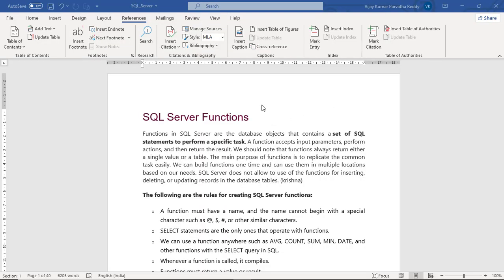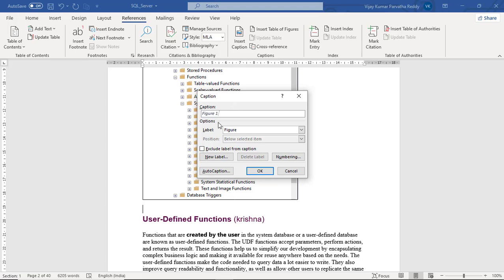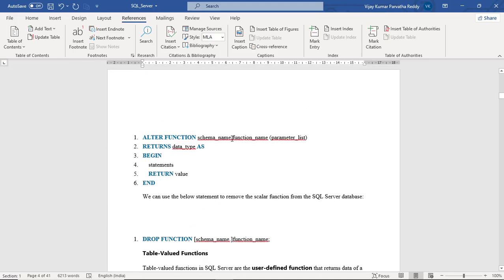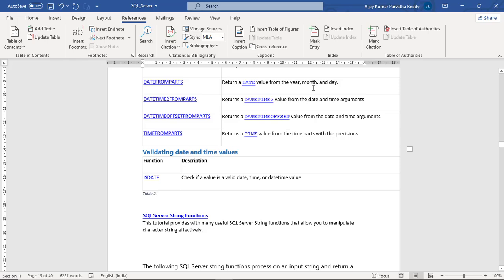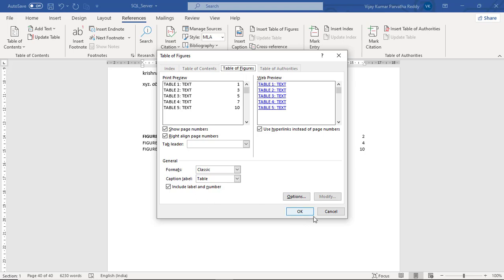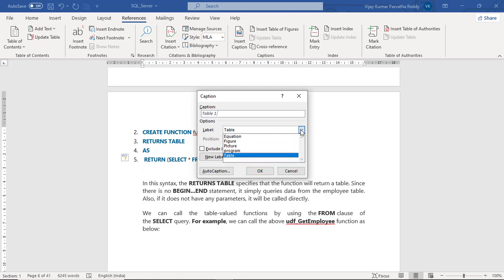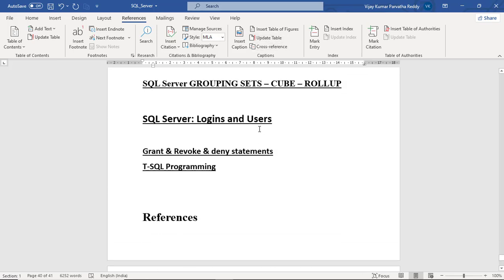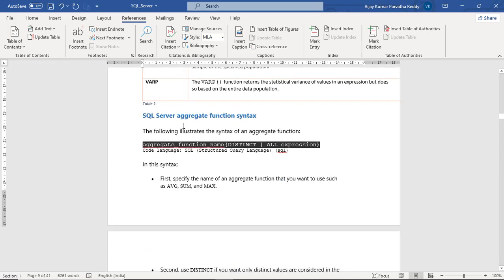Captions , Table of figures and cross reference in MS Word-MS Office(MS Word) Full course Lesson 41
React JS full course in Telugu

This video is part of Edusoft Learning Systems Computer software training in Telugu video series. This video explained by VIJAY KUMAR PARVATHAREDDY. This video explains about Captions , Table of figures and cross reference in MS Word - Lesson 41.